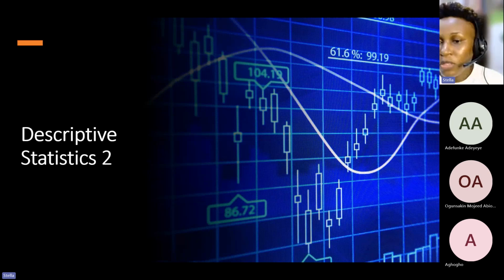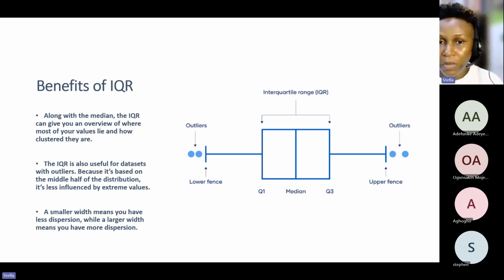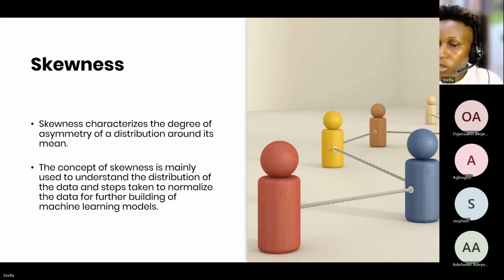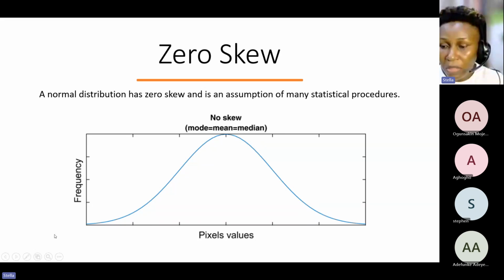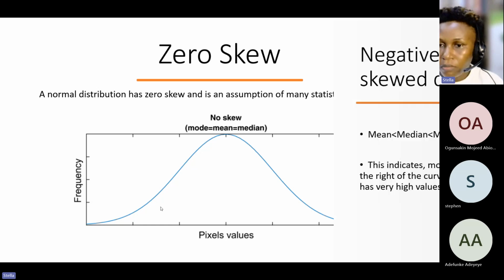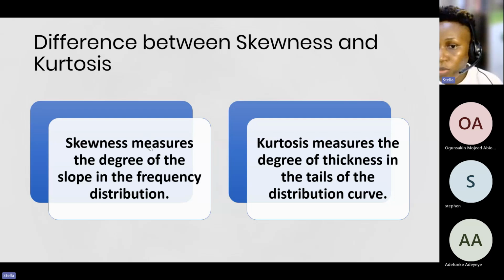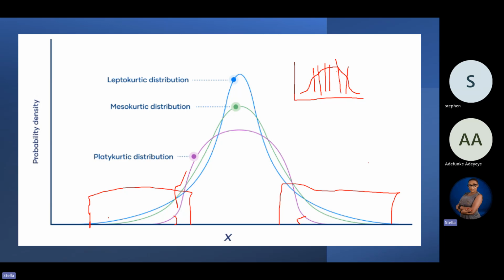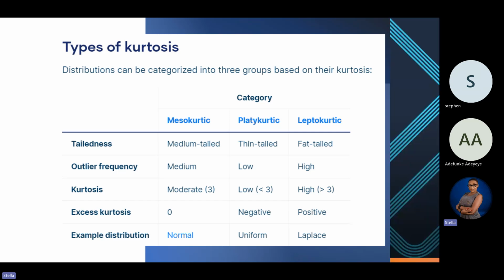Introductory Statistics for Data Science: Descriptive Statistics 2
In this edition of data campus, we continued the series on descriptive statistics. Here, you'll understand the concepts of Interquartile Range, skewness, and kurtosis.

To learn more, join our free data campus community and learn all about data analysis, data science and Artificial intelligence (AI).